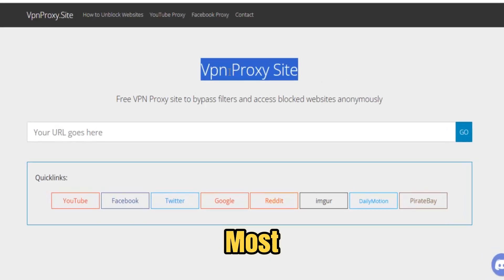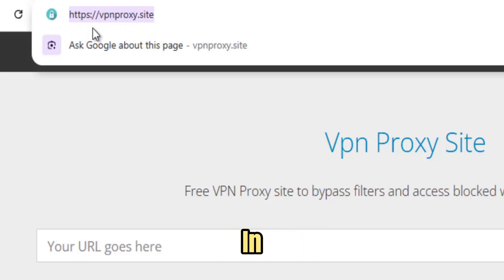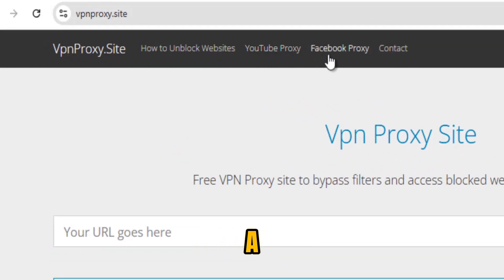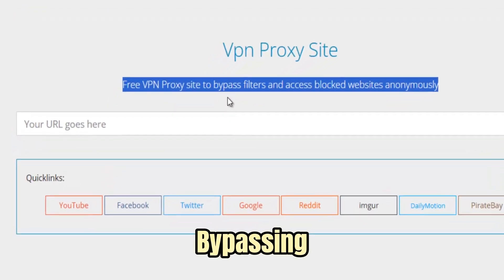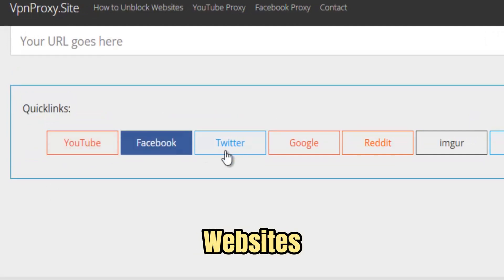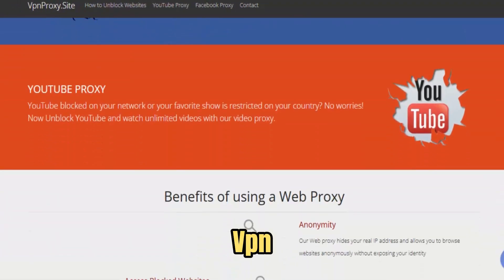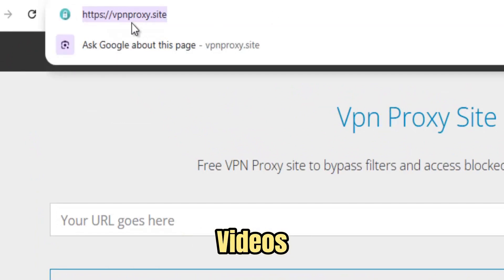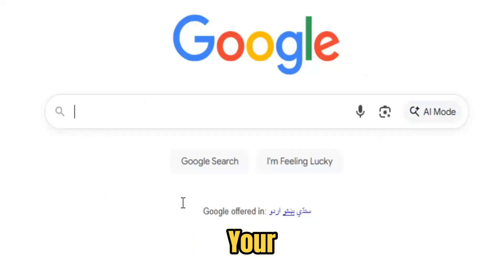NEW WORKING Unblocker For School 2025 || Best PROXIES For School Chromebook